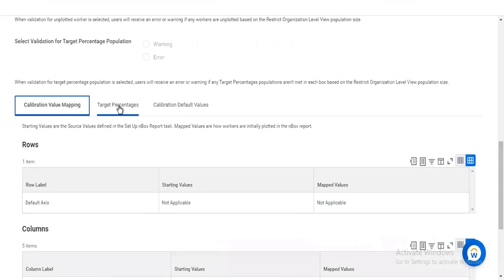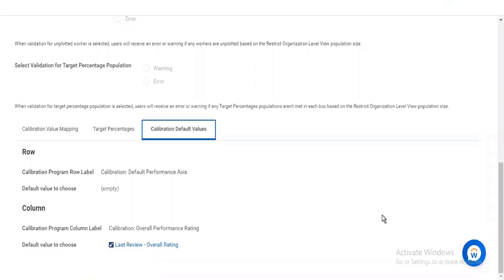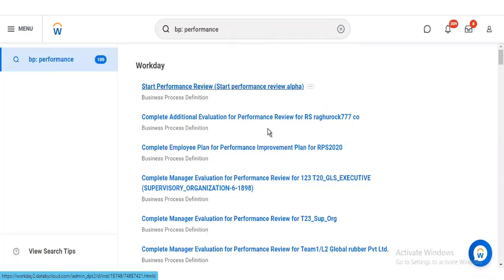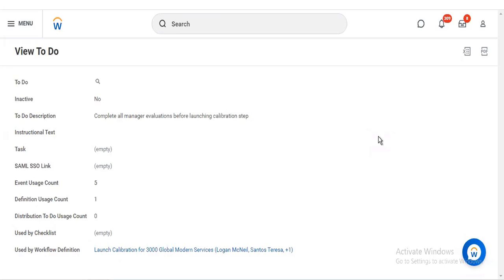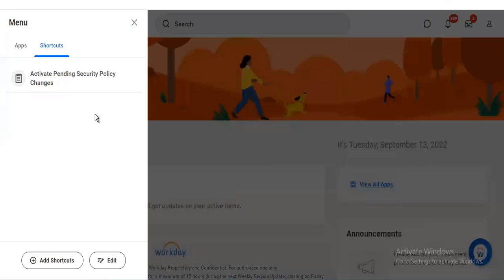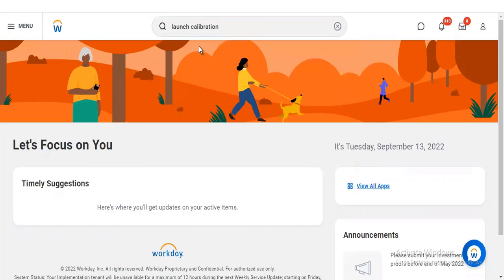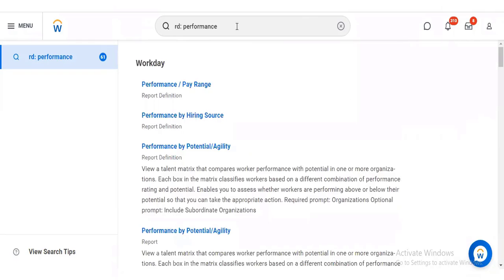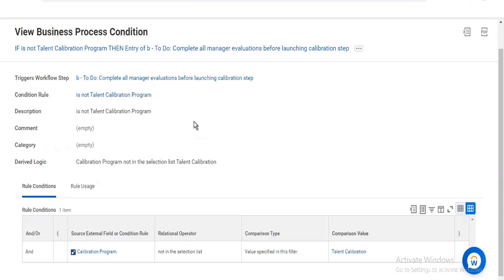workday talent & performance tutorial | workday talent& performance training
In this video you are going to learn about target percentage and launch calibration.